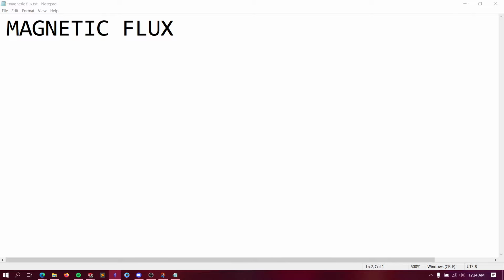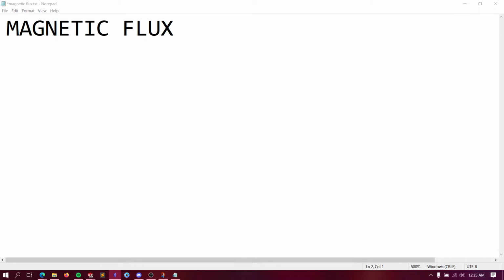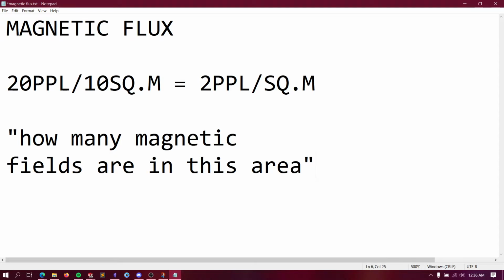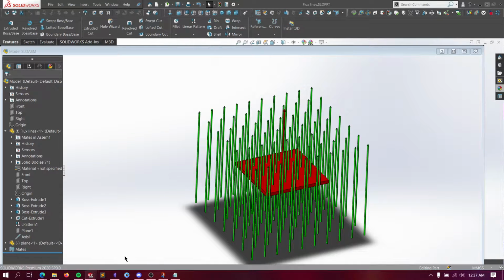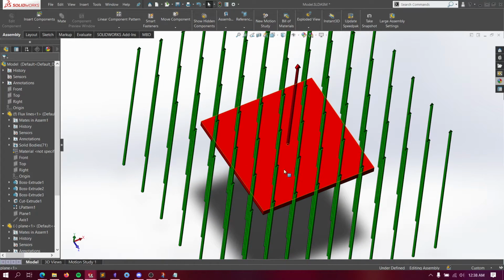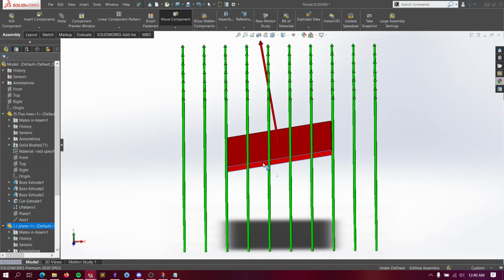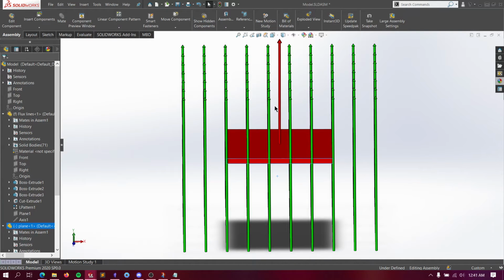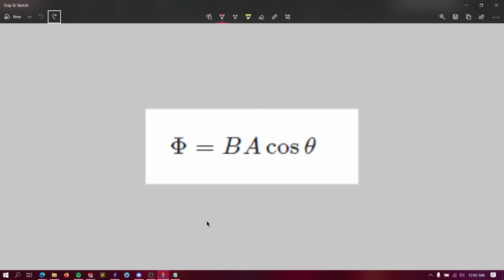Magnetic Flux Explained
My attempt at describing the magnetic flux